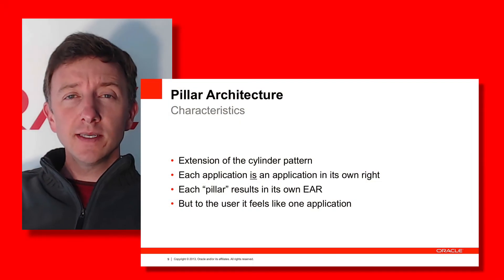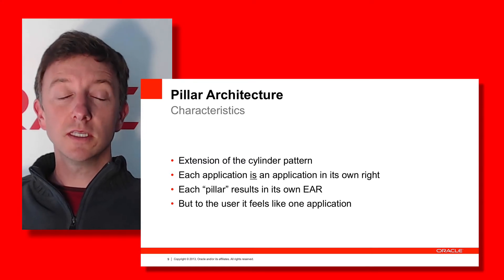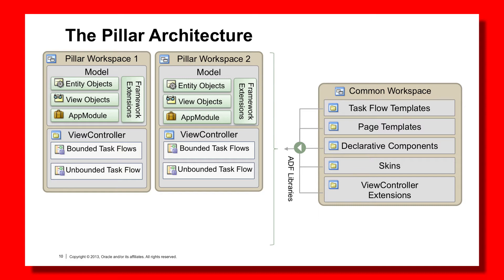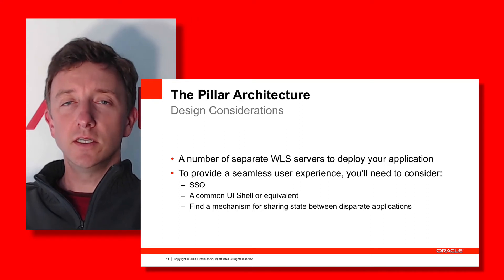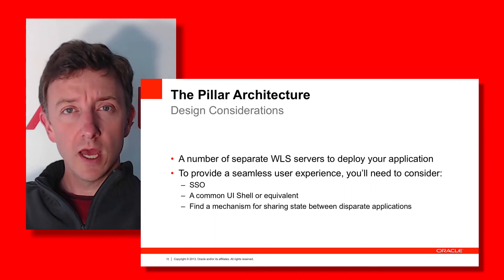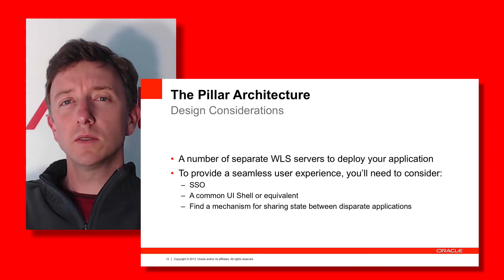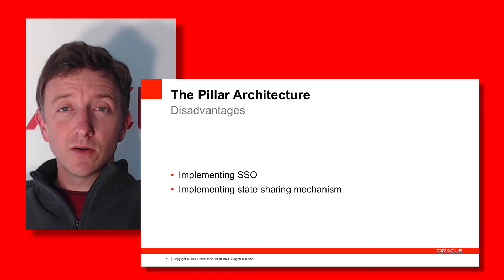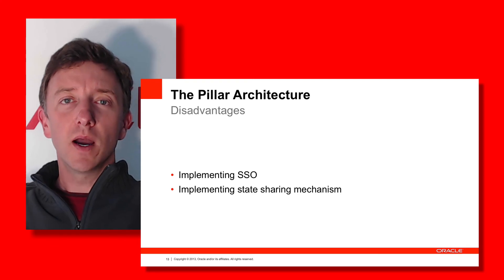17. Design - ADF Architectural Patterns - Pillar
This episode: In the previous episode of the ADF Architecture TV channel Chris Muir introduced an interesting problem into the architecture of your system.  What if your application is so large it can't run on just one JVM?  In this episode we consider the Pillar architectural pattern and discuss how it solves the "huge" application problem.